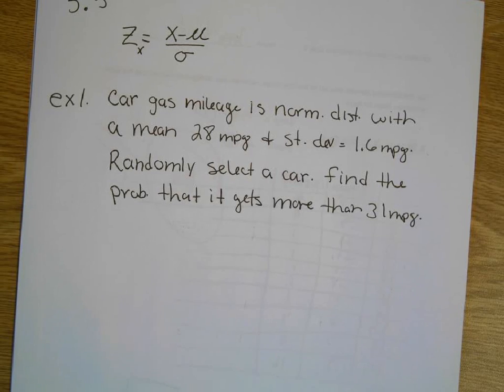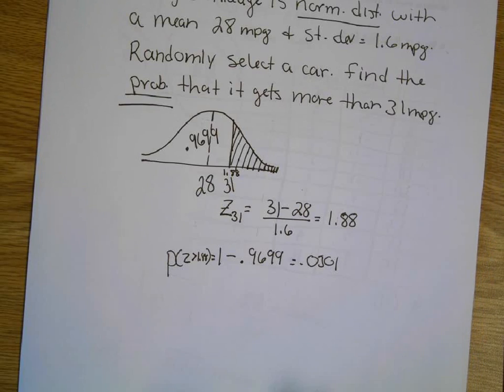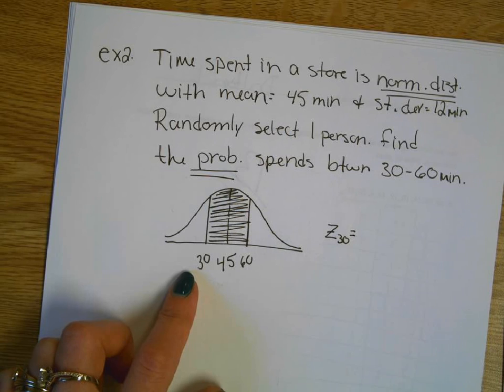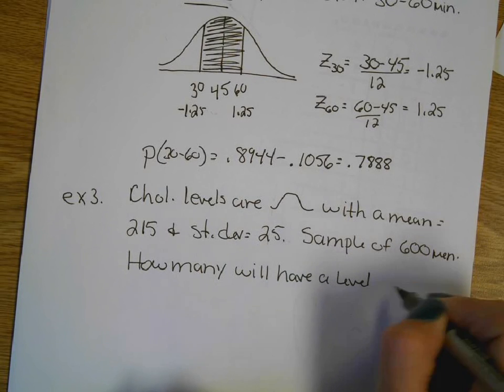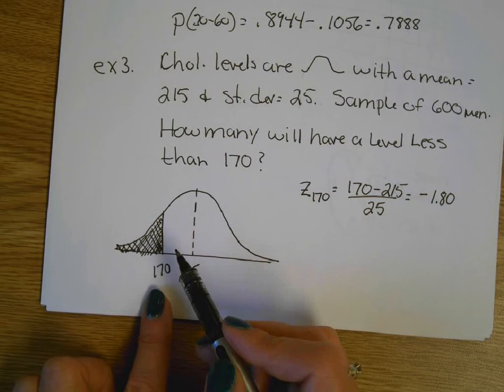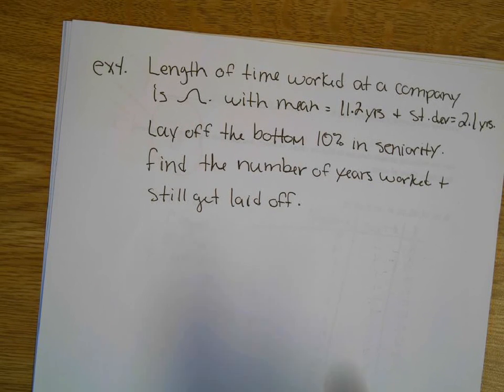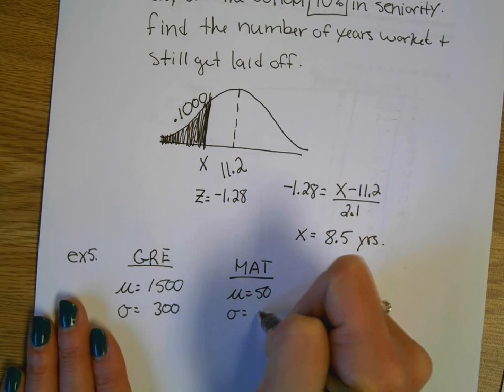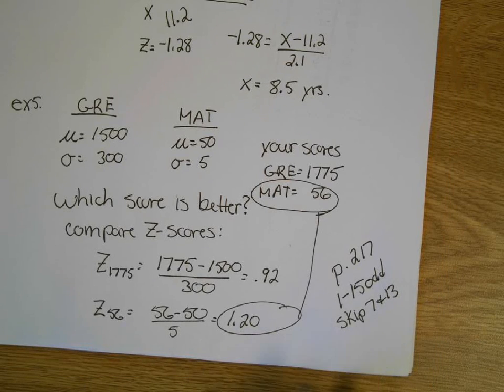S 5 3 2017